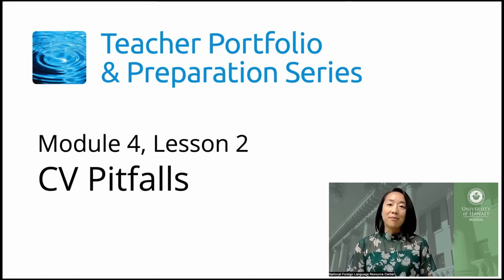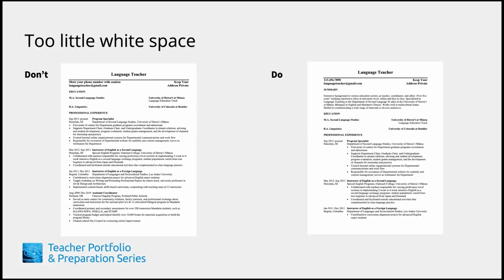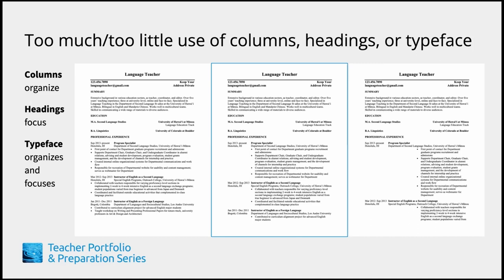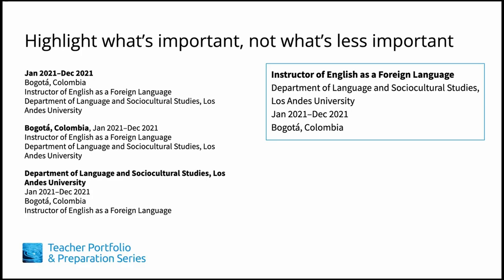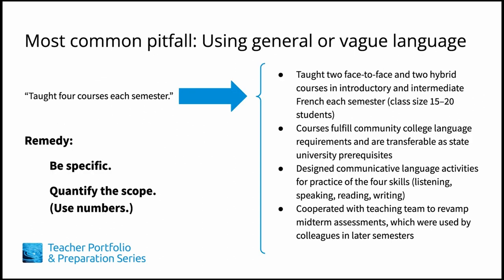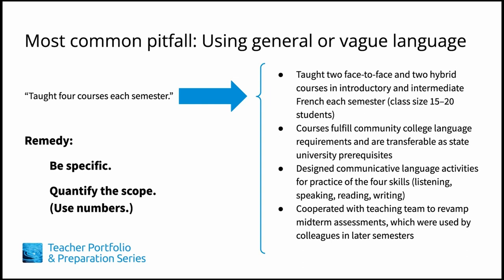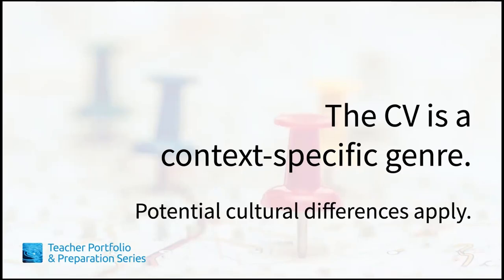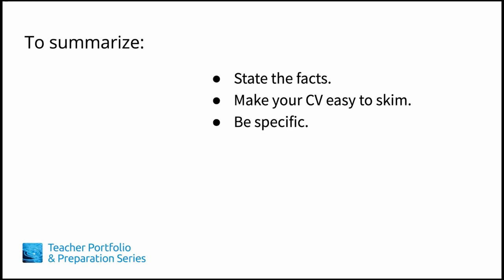TiPPS Module 4, Lesson 2: CV Pitfalls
Presenter: Emily Lee
Content: Emily Lee